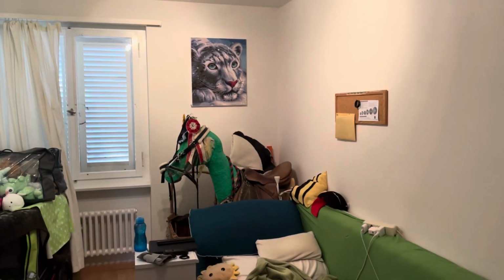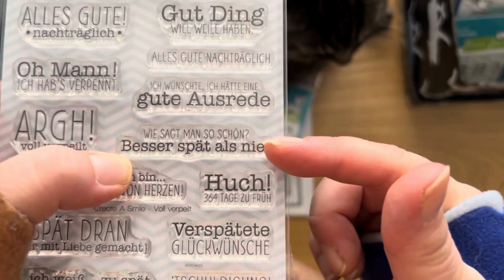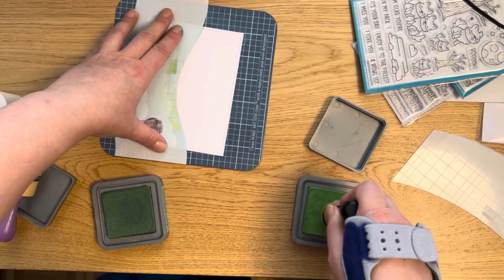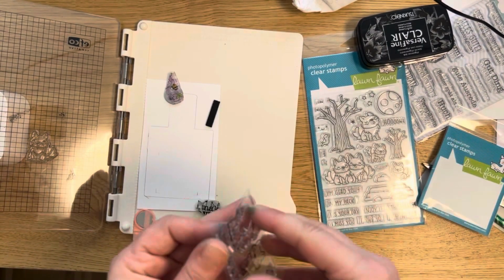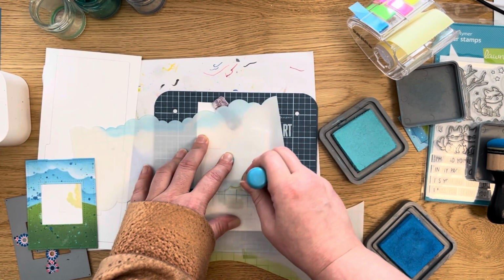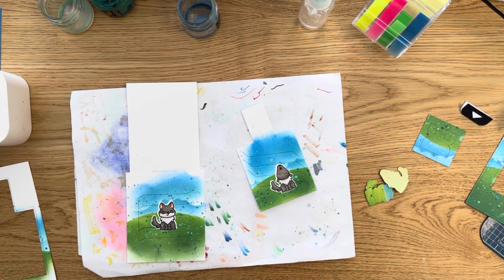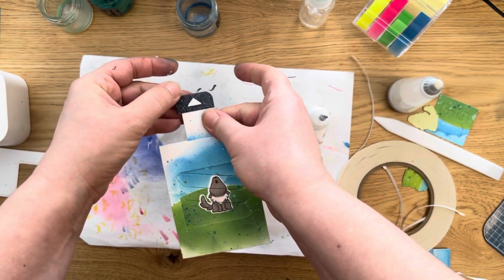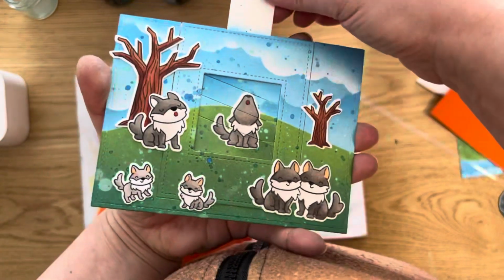Lawn Fawn (Magic Picture Changer and Wolf Stamps)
Hello Everybody 😃
Finally another Card Video. I‘ve used the Magic Picture Changer as well as the new Wolf Stamps from @lawnfawn to make a belated Birthdaycard for an 8year old boy. I completely forgot about that one.

It is a bit longer as I left my struggle in the video (lining up stencils and thinking about which tasks need to get done first).

Also there is a little German lesson in there. 😄

And here is the channel from Marine Simon who I‘ve mentioned in the beginning:

Music from iMovie Soundtracks:
„Summertime Rain“ from Little North Fork